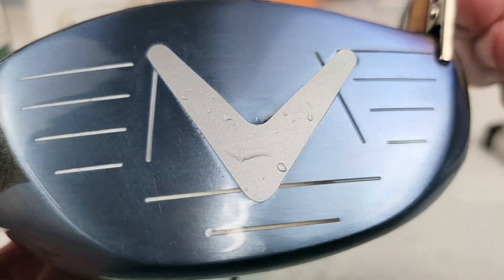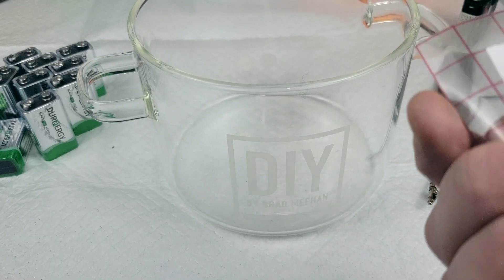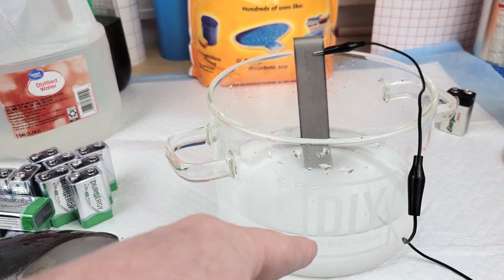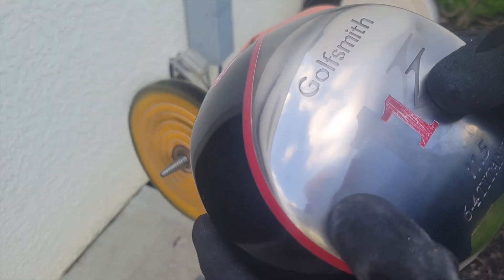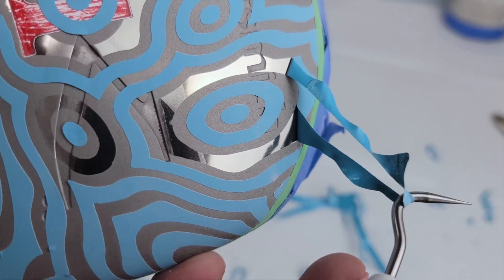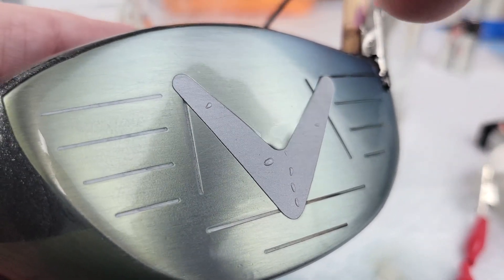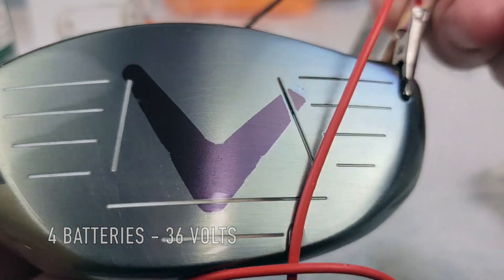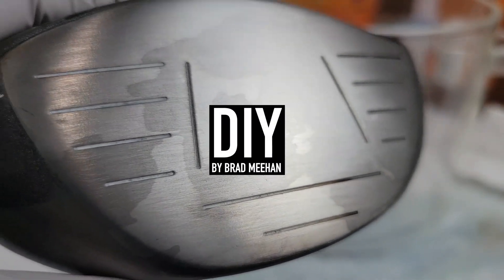Watch This: Golf Club That Changes Colors Before Your Eyes! EASY Anodizing Titanium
Pay what you want!

✅ Paperback and Kindle version:

Change the color of your titanium golf club using only 9 volt batteries. Follow along as I take you step by step through the anodizing process for a titanium golf club!

Anodizing golf clubs the easy way.

Do this at home!